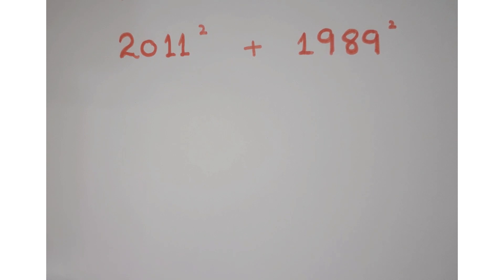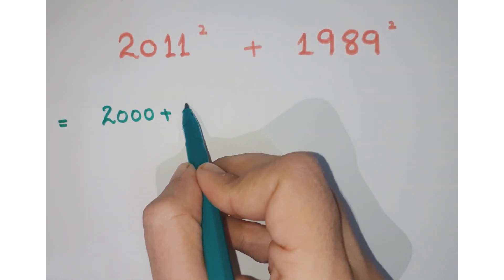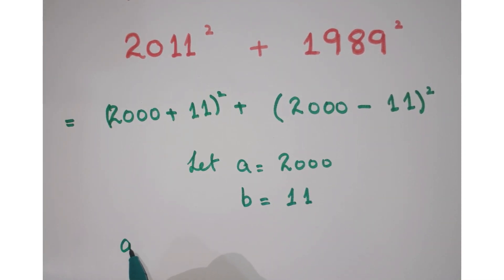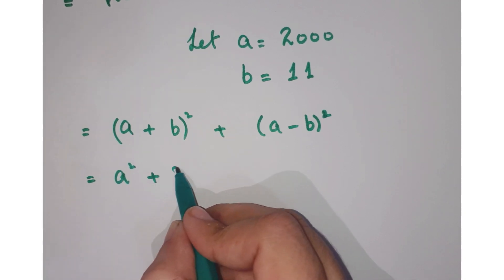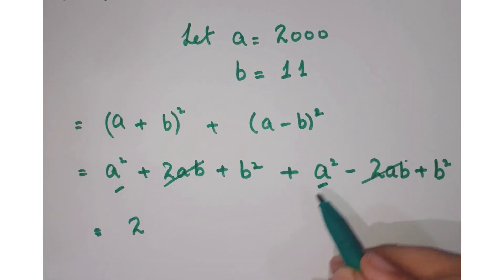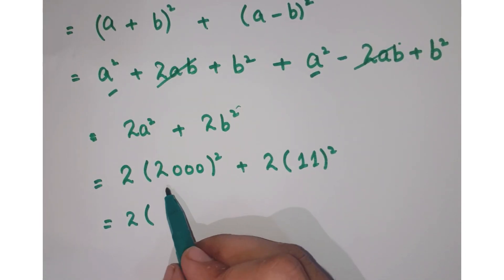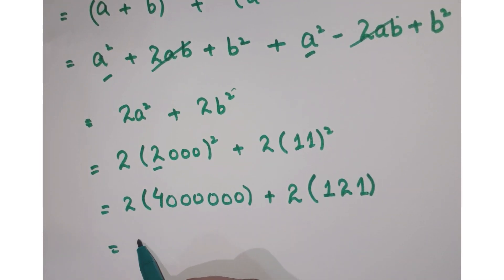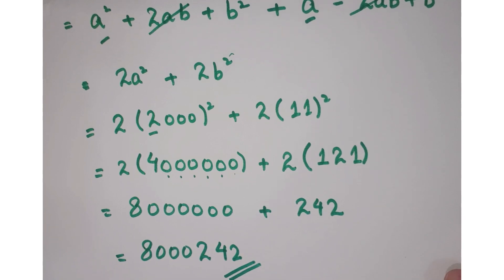A nice exponential question | Can you solve this without a calculator?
fractions
Nice exponential question
trick to solve
math olympiad most Difficult question
most easy question

Hello friends !..in this video I am going to solve the exponential equation from the maths Olympiad test paper...I am guiding you the tricks to easily solve the Olympiad challenges.I hope you like my video..

Get ready to unlock the secrets of exponential math as we solve a mind-boggling question without a calculator. Join me in this exciting journey of mental math! Let's dive in and  conquer this math challenge together!
Check out this mind-bending math question that involves exponents! Dive into the world of exponential equations and challenge your problem-solving skills. Get ready to have your mind blown
In this video, we'll tackle an exciting exponential math question that will put your mental math skills to the test. Get ready to solve it without the help of a calculator. Let's dive in and conquer this challenge together! 💪🧠